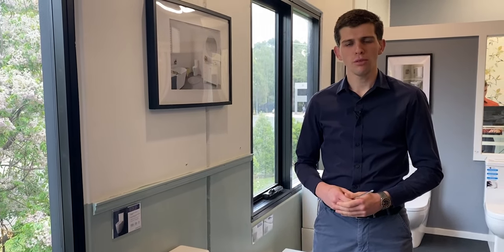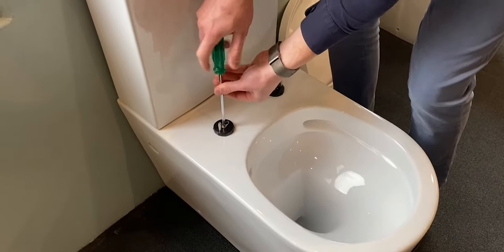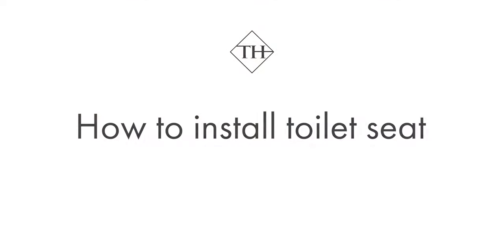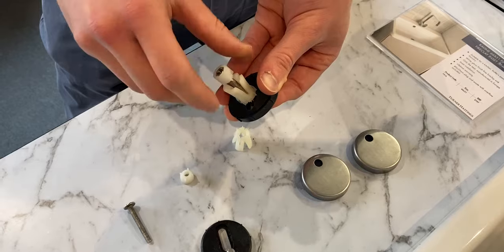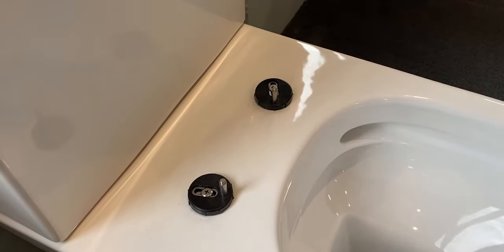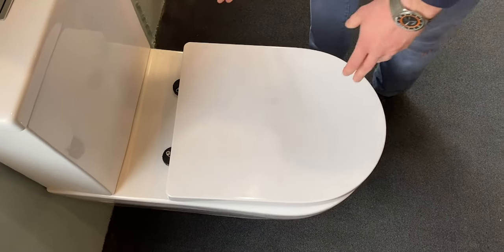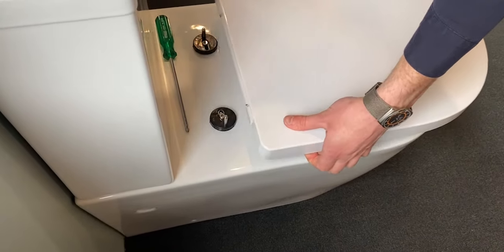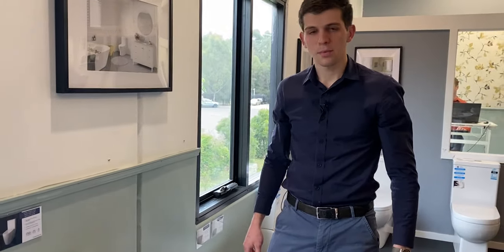How to Remove and Install a Toilet Seat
Jordan demonstrates how to remove and then install a Turner Hastings toilet seat.

The luxury soft closing seat and quick release allows you to simply press two buttons and the seat slips off its hinges for easy cleaning around the fixing area.

The products these installation instructions relate to are the Narva toilet collection and Ticino toilet collection. To view our range